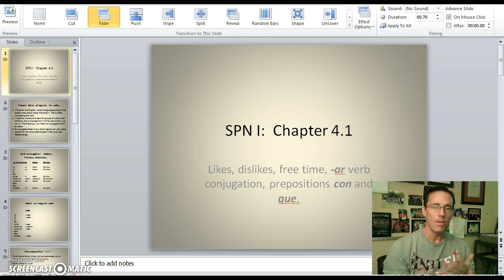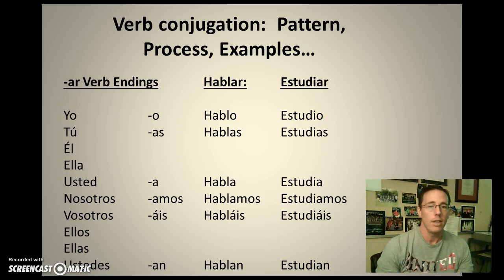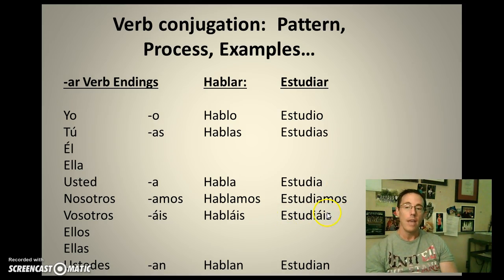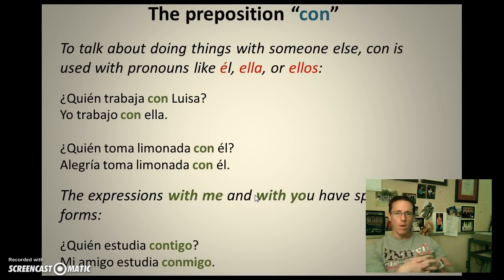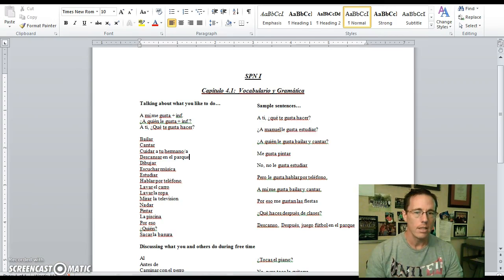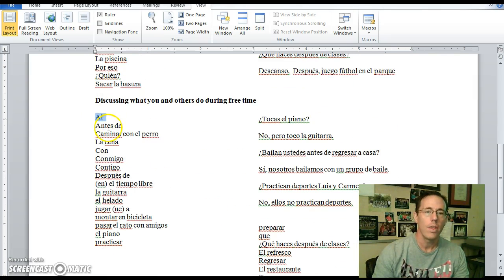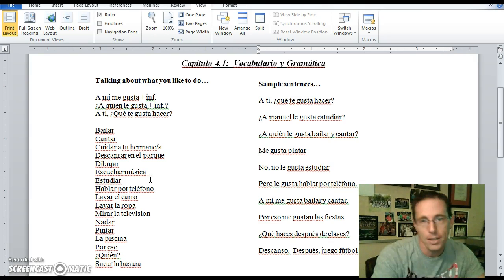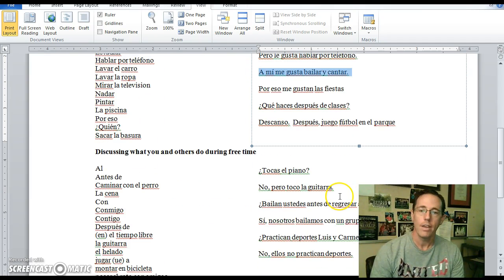SPN I: Chapter 4.1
-Ar verb Conjugation, vocabulary, -ar infinitives, likes and dislikes